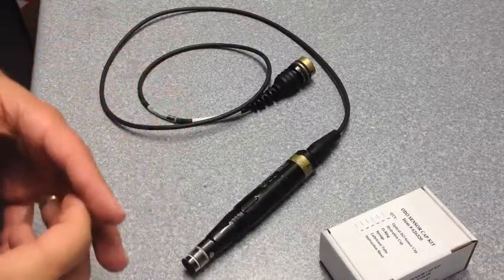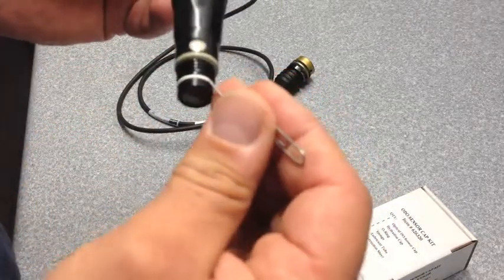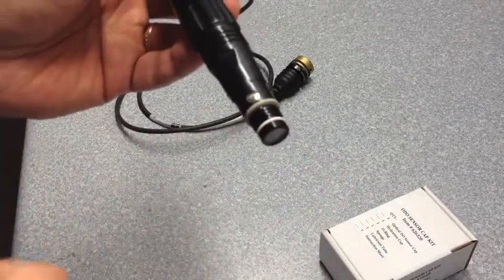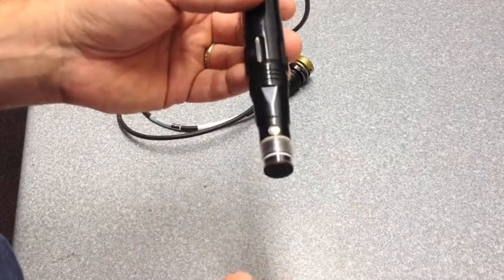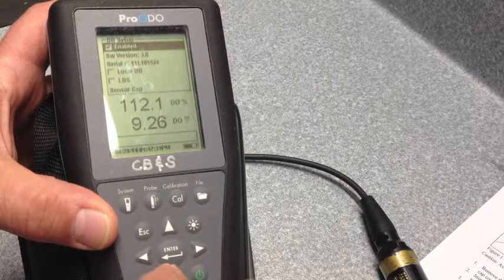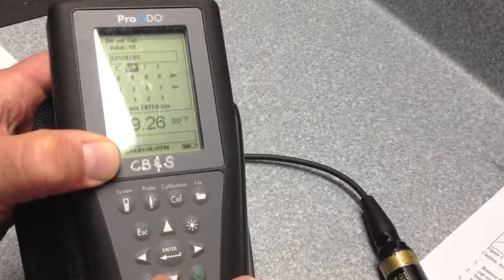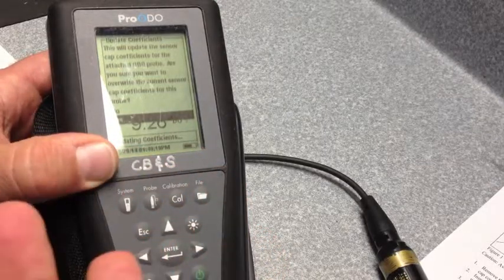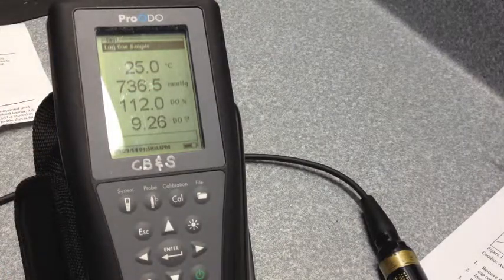YSI ODO Sensor Cap Replacement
How to replace the sensor cap and update the coefficients on a YSI ODO field probe.